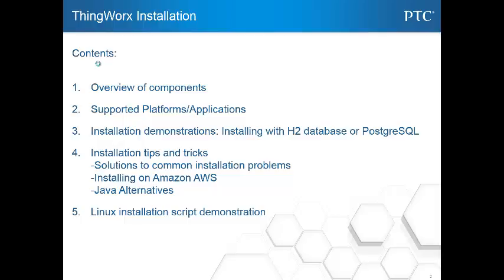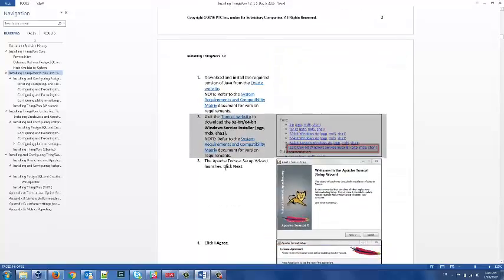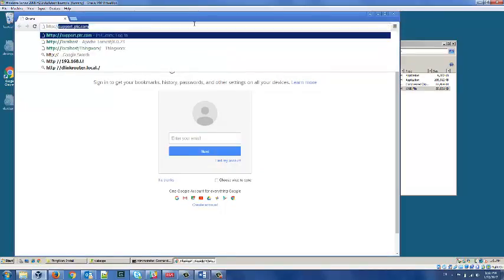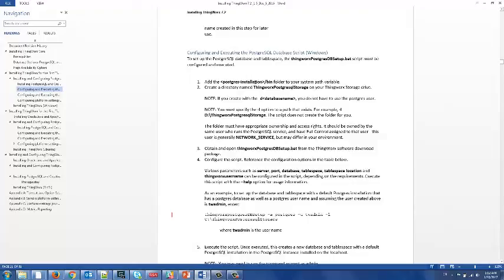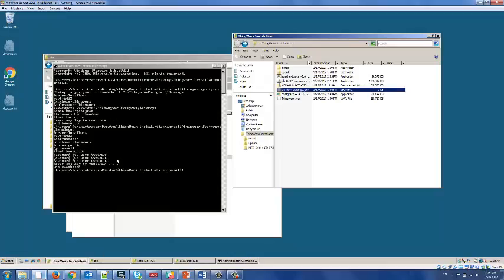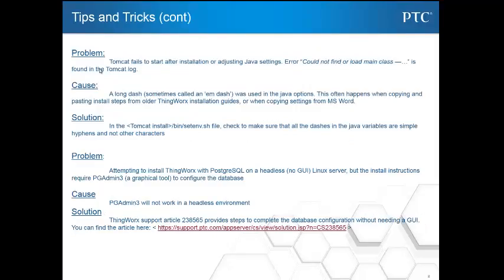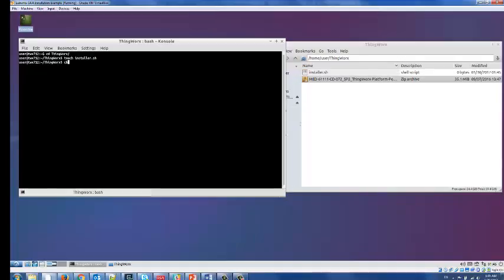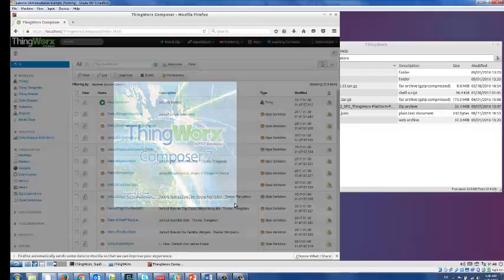Expert Session - ThingWorx Installation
An introduction to installing the ThingWorx platform. Information on the environment, prerequisites, and configuration steps when installing ThingWorx. Includes walkthroughs of installing with H2 and PostgreSQL databases, an introduction and demonstration of the Linux installation script, solutions to common installation problems and more.